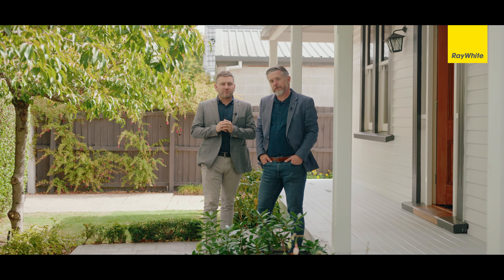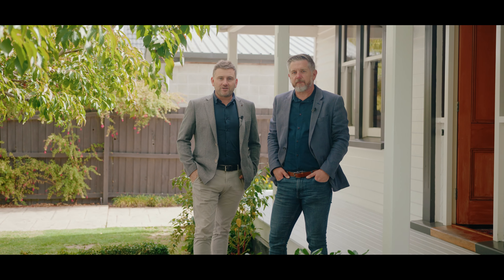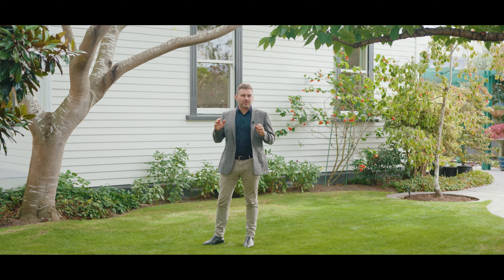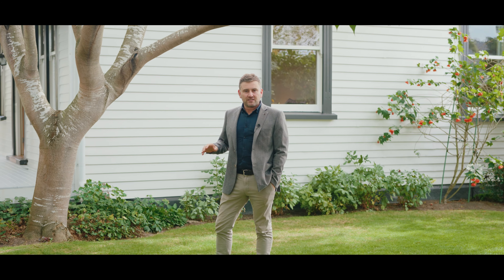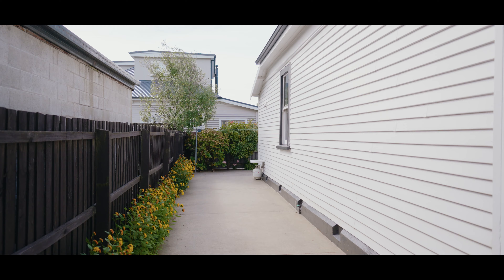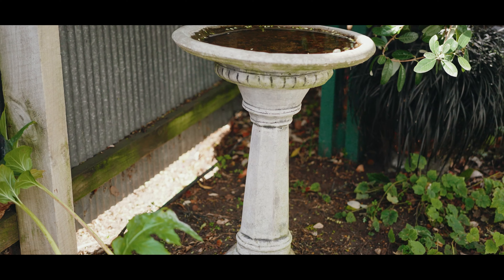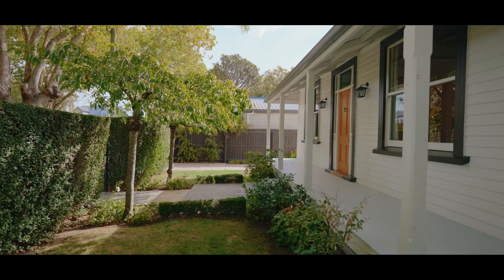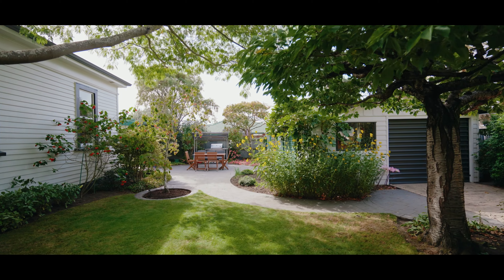105 Fisher Ave, Beckenham